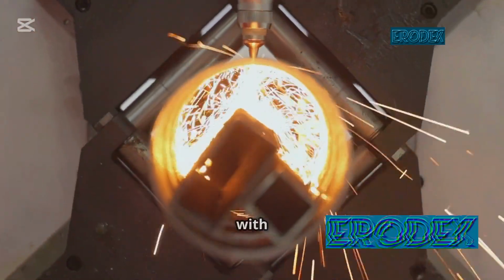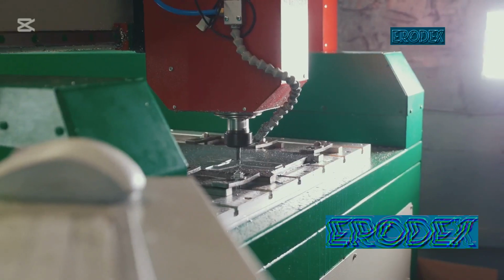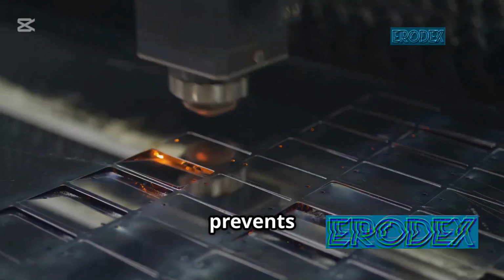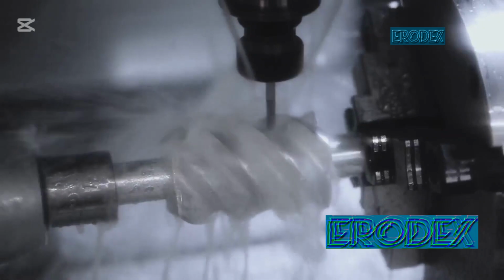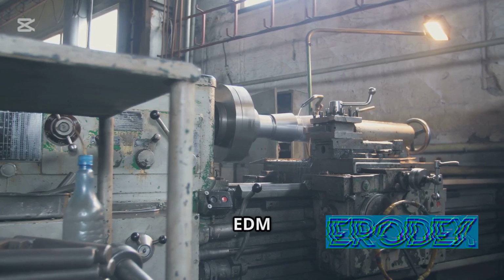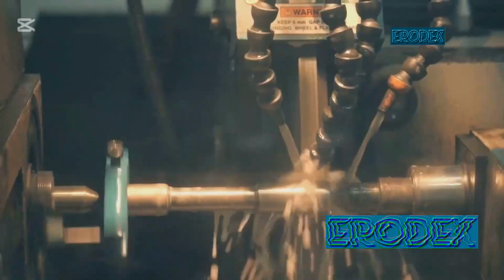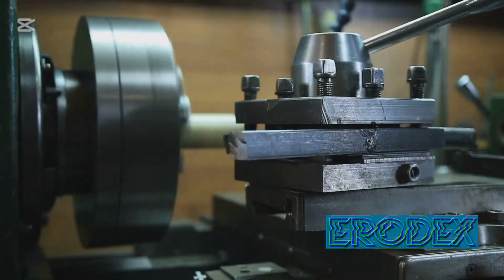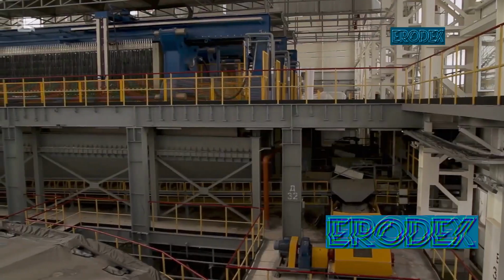Wire EDM: Magic Precision Engineering with Erodex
Discover the magic of Wire EDM in our latest video, "Wire EDM Magic: Precision Engineering with Erodex!" 🌟 Join us as we explore the cutting-edge technology behind Wire Electrical Discharge Machining—an innovative process that delivers unparalleled precision in manufacturing. From aerospace to medical devices, learn how Erodex is revolutionizing the EDM landscape with high-quality solutions tailored to your needs.

Witness the intricate cutting capabilities, the importance of machine settings, and the future of automation in Wire EDM. Don't miss this deep dive into precision engineering!

OUTLINE:

00:00:00 The Magic of Wire EDM
00:00:43 How Wire EDM Works
00:01:26 EDM vs. Traditional Machining
00:02:09 From Spacecraft to Scalpels
00:02:40 Wire, Settings, and TLC
00:03:23 Smarter Sparks on the Horizon
00:04:09 A Cut Above the Rest
00:04:46 Your Partner in Precision